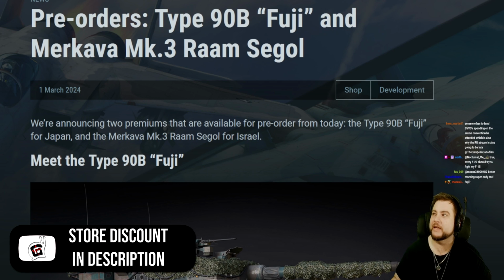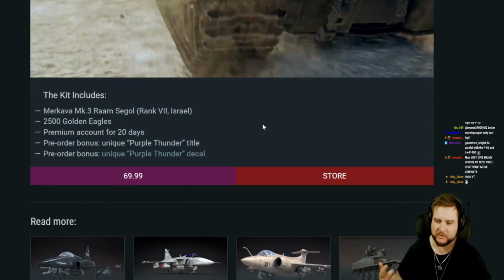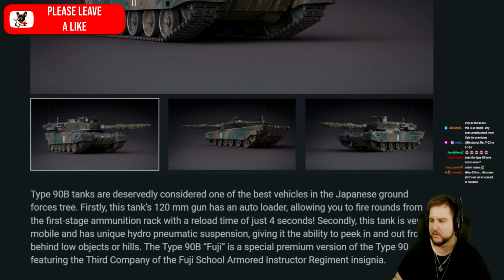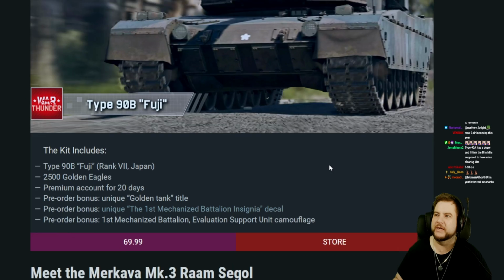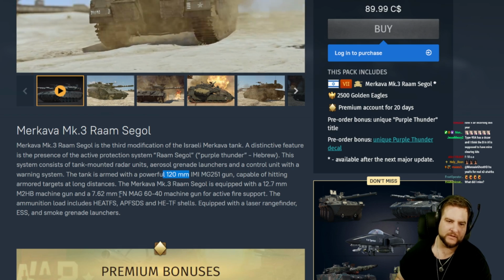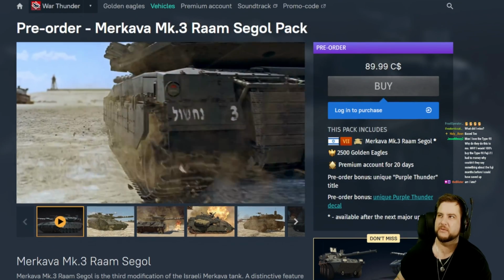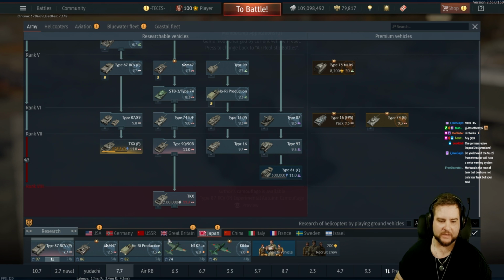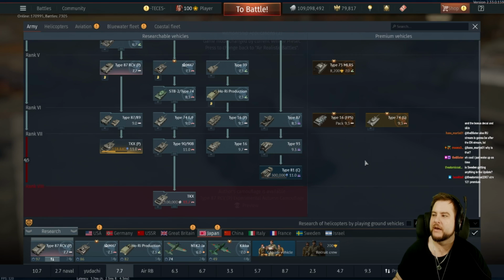Type 90B “Fuji” & Merkava Mk.3 Raam Segol - Update 2.35 Alpha Strike Devblog - War Thunder